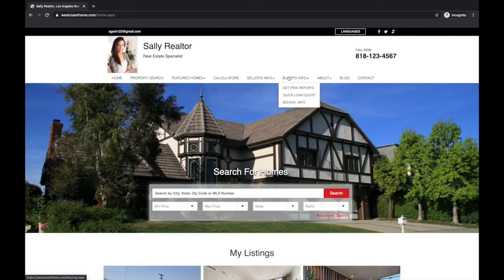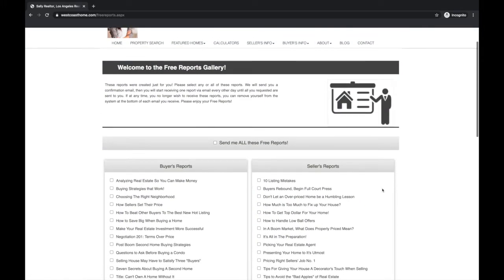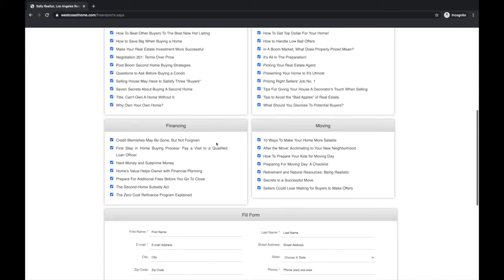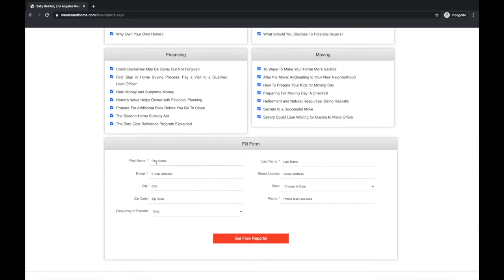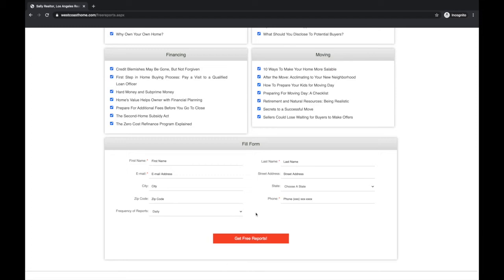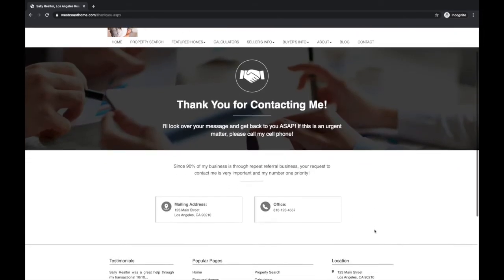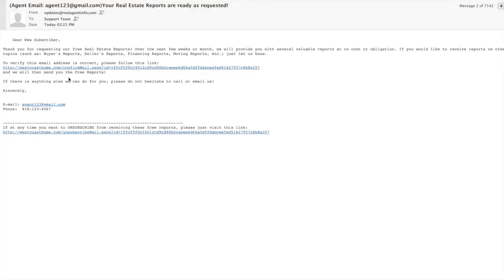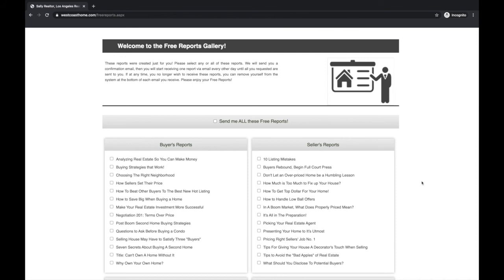How to Use Free Reports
Here's how to use the free reports page on your StrategicAgent real estate website.